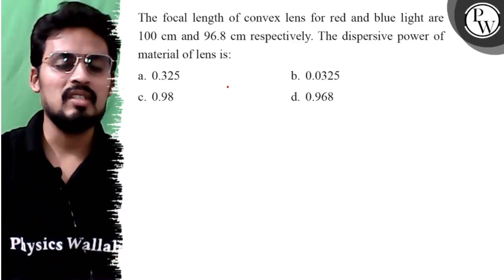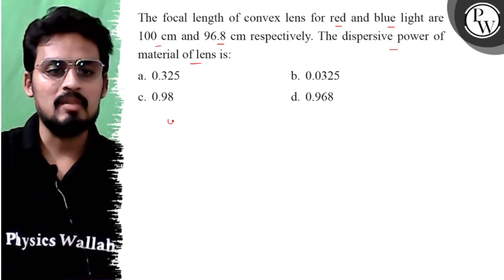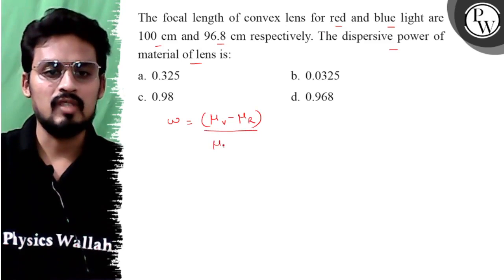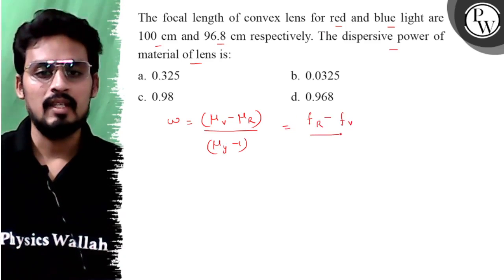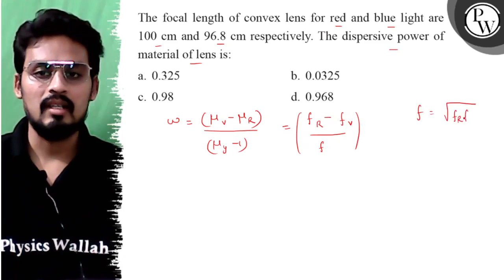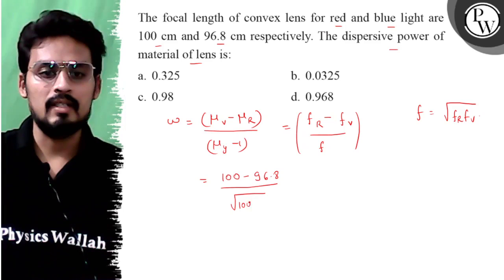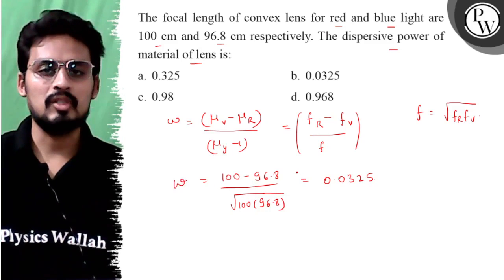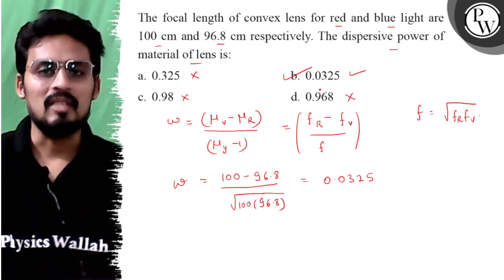The focal length of convex lens for red and blue light are 100 cm and 96.8 cm respectively. The...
The focal length of convex lens for red and blue light are 100  cm and 96.8  cm respectively. The dispersive power of material of lens is:
a. 0.325
b. 0.0325
c. 0.98
d. 0.968